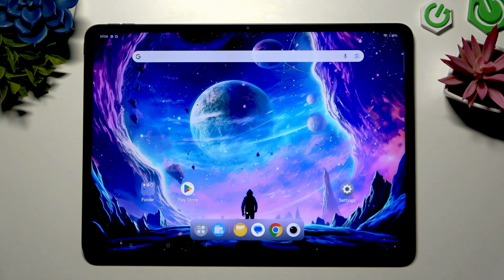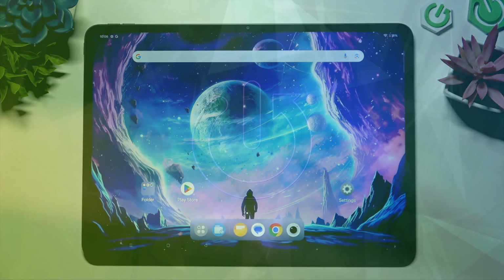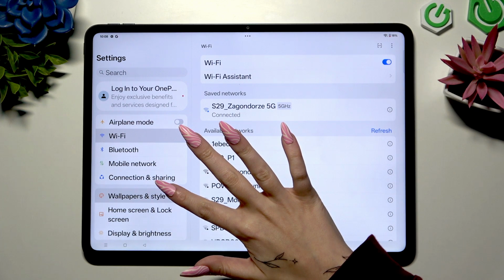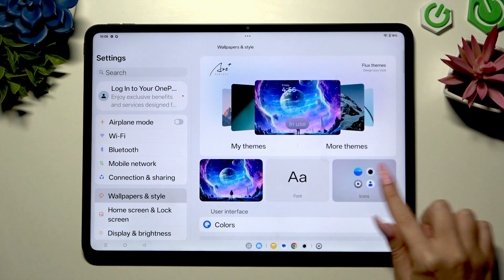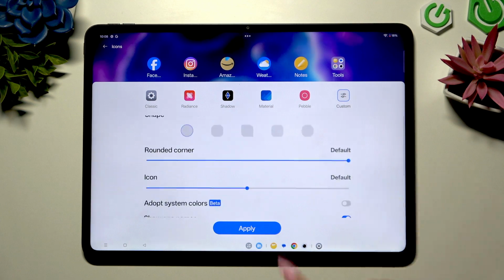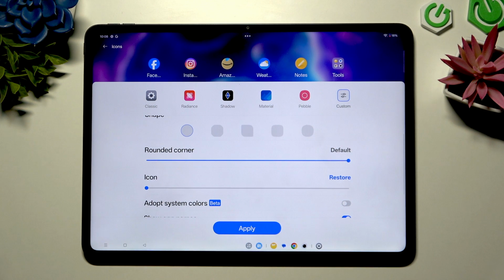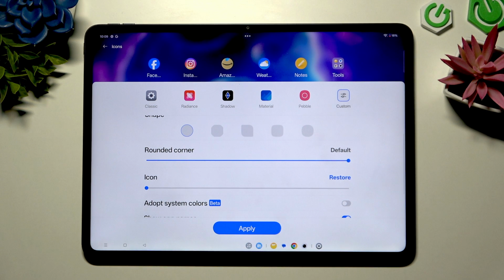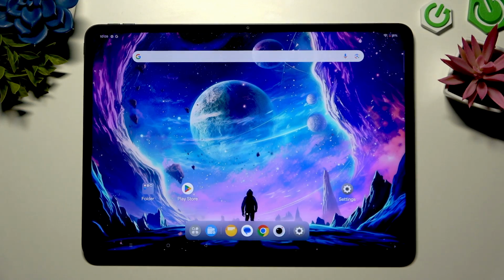OnePlus Pad 3 – How to Change Icon Size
Want to make your app icons bigger or smaller on your OnePlus Pad 3? In this video, we show you step-by-step how to change the icon size on the OnePlus Pad 3 using the built-in settings. You’ll learn how to find the icon size slider, preview changes, and apply the perfect look for your home screen. Adjusting icon size can help you personalize your tablet, improve visibility, and make your device easier to use. Follow along to quickly resize icons and customize your OnePlus Pad 3 just the way you like it.

How to change icon size on OnePlus Pad 3?
How to make app icons bigger or smaller on OnePlus Pad 3?
Where is the icon size setting on OnePlus Pad 3?

0:00 Introduction
0:07 Open Settings on OnePlus Pad 3
0:12 Go to Wallpapers and Style
0:19 Select Icons and Find Icon Size Slider
0:30 Adjust Icon Size and Preview
0:37 Apply Changes
0:44 See the New Icon Size